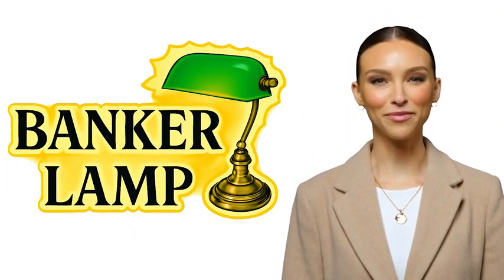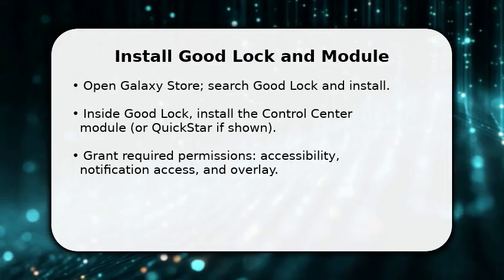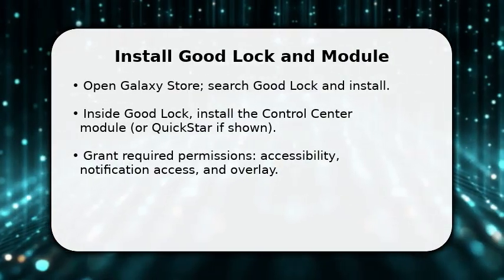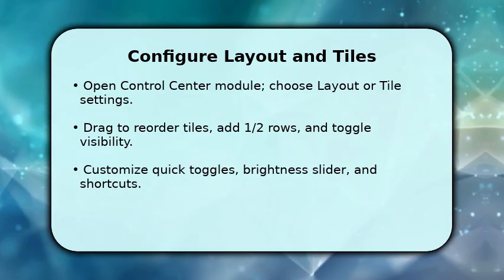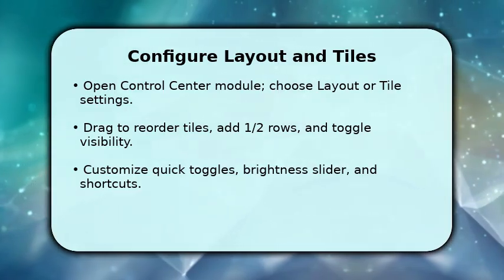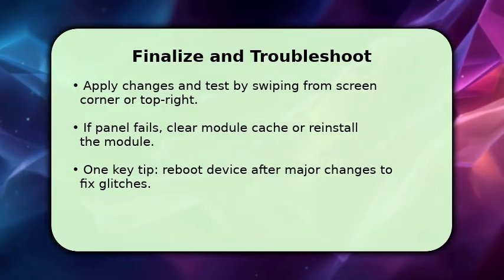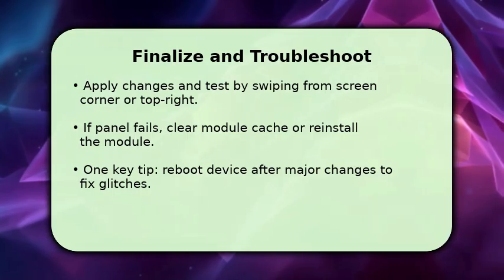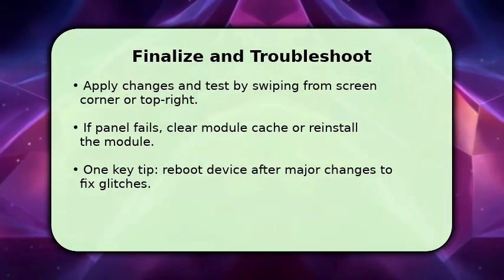How to Change Control Centre in One Ui 7 (only Way)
How to Change Control Centre in One Ui 7 (only Way) | 🔒 Surfshark VPN Deal — Stay private and secure. $1.99/mo + 3 Months Free ▸

This video provides a step-bythy guide on how to access and modify the control center within Unity UI 7, focusing solely on this method. Learn exclusive techniques for changing settings directly from one interface.

Unity UI change, control center in unity ui 7, how to access unity's control panel, modify unity user interface, unity customization guide, ui settings adjustment